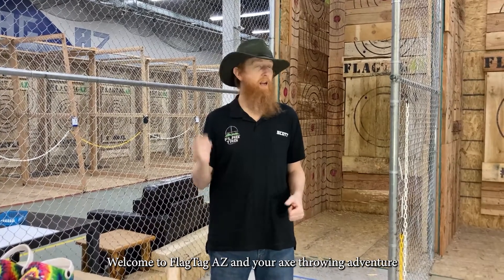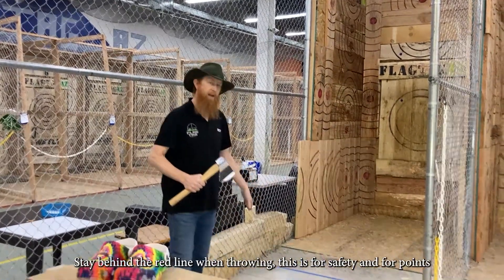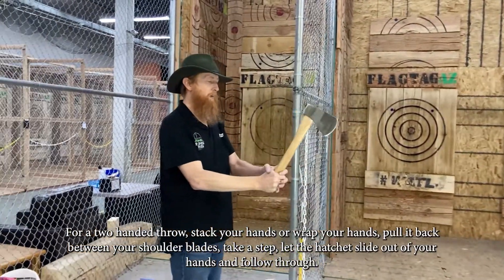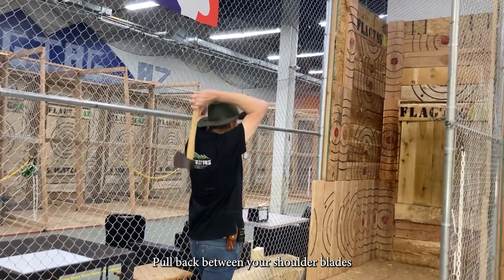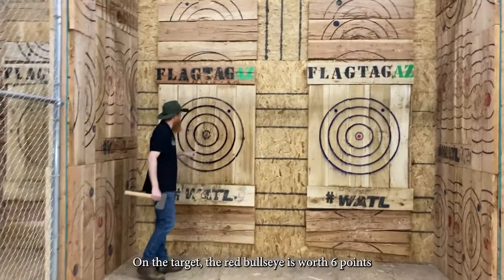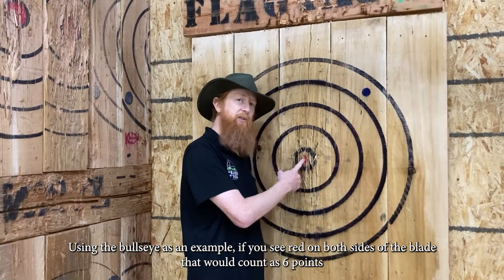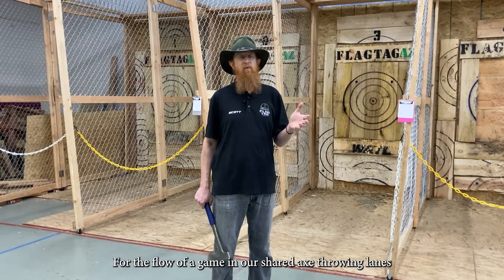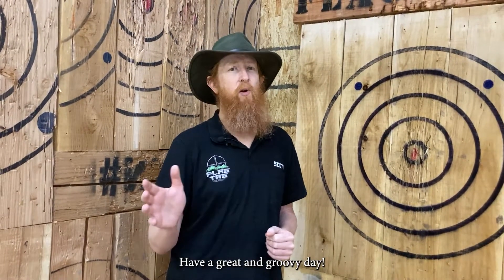New Axe Training 9 1 V2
Our newest Axe Throwing Training video for FlagTagAZ